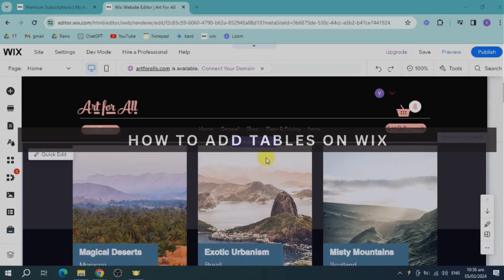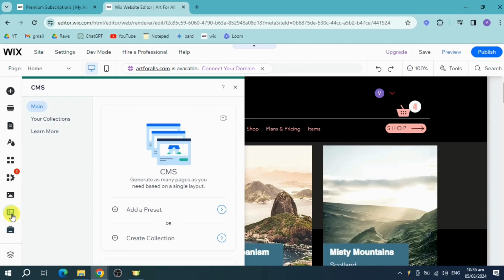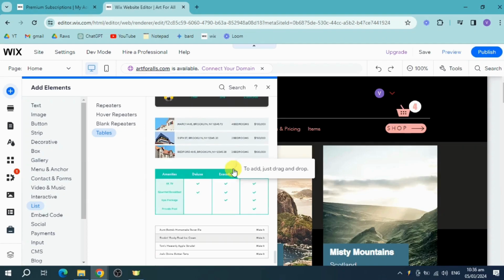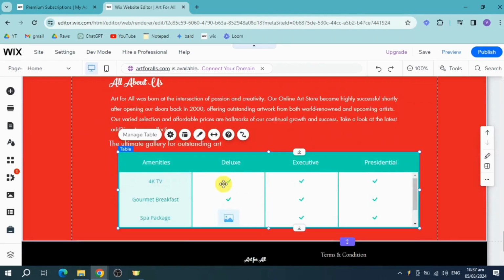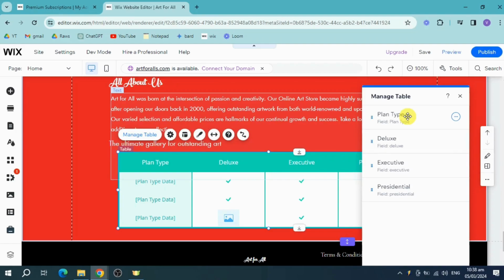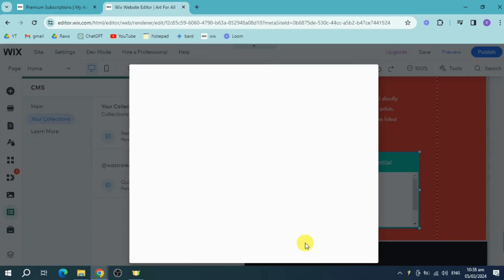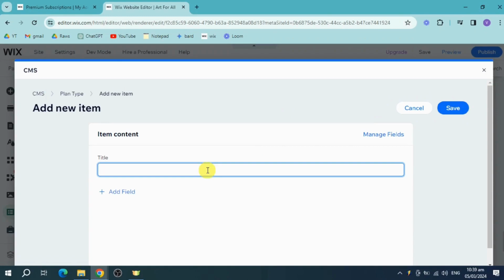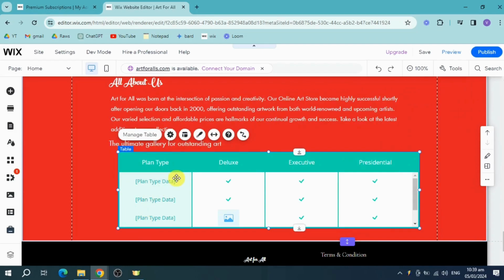How to Add a Table on Wix | Wix Tutorial (2027)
Looking to add a table to your Wix website? This video will guide you through the process step-by-step, perfect for beginners who want to organize and display information clearly on their site. I’ll show you how to create and customize a table in Wix, making it easy to present data, pricing, schedules, or any other information in a structured format.

In this tutorial, you'll learn:
How to add a table to your Wix website using built-in tools or apps.
Step-by-step instructions to customize the table’s design, including adjusting rows, columns, and styling.
Tips for organizing your content within the table to improve readability and user experience.

Present your data clearly—follow these steps to add a table in Wix and ensure your information is well-organized and easy to understand!

Chapters:
00:00:00 - Introduction
00:00:10 - Add a Table to a Data Set
00:00:44 - Add tables to web
00:01:07 - Position Elements
00:01:36 - Change Table Options
00:02:45 - Create a plan with multiple items